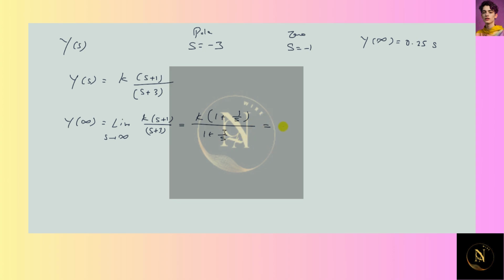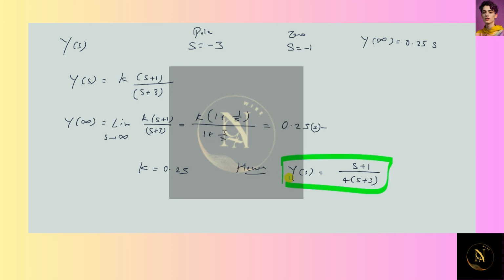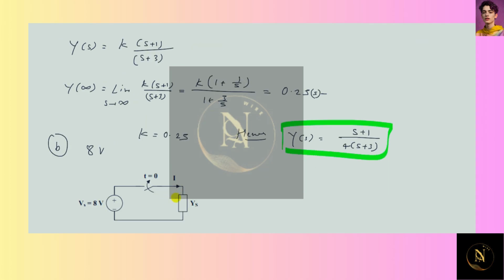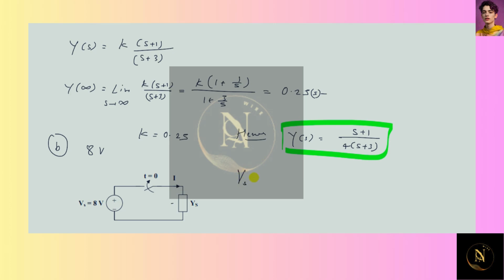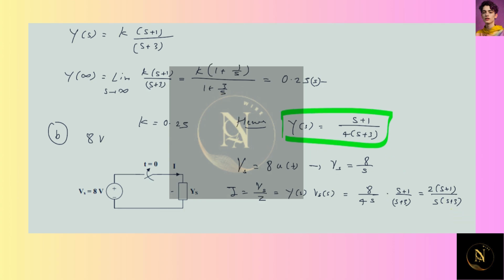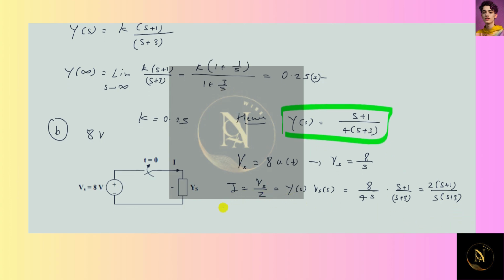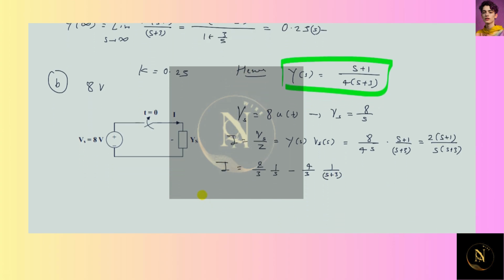A certain network has an input admittance The admittance has a pole at a zero at and (a) Find (b) An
A certain network has an input admittance The admittance has a pole at a zero at and (a) Find (b) An 8 -V battery is connected to the network via a switch. If the switch is closed at find the current through using the Laplace transform.